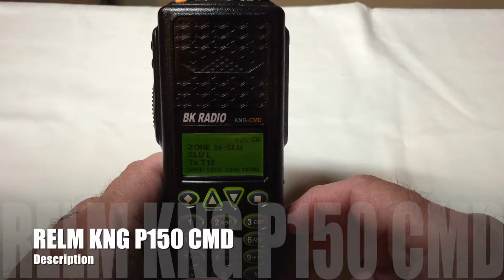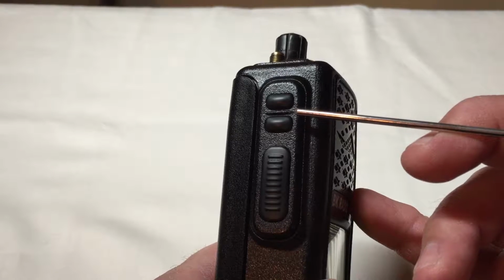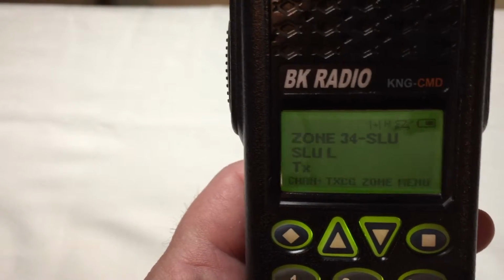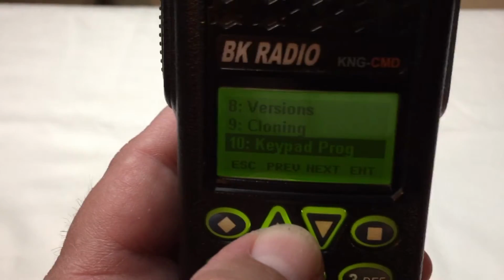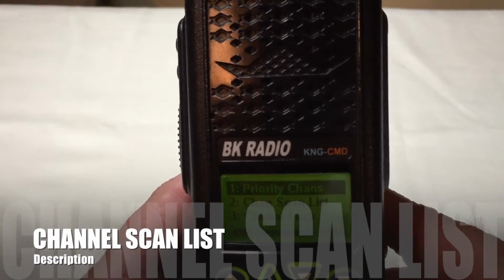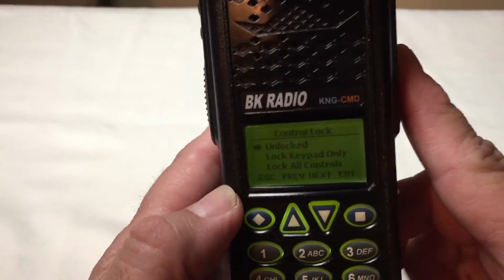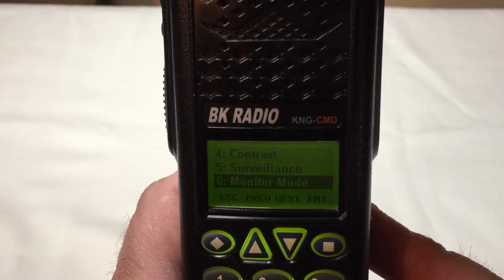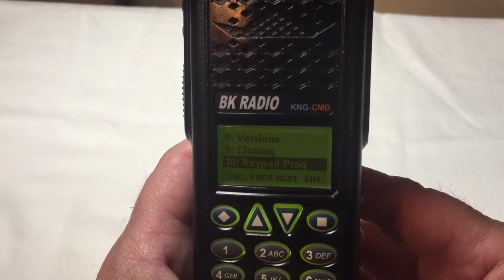RELM KNG CMD OPERATIONS, CALFIRE SPECIFIC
This is a video for keypad programming specifically for CALFIRE.